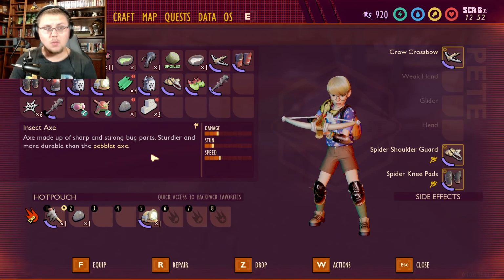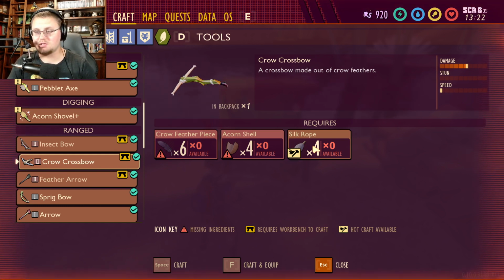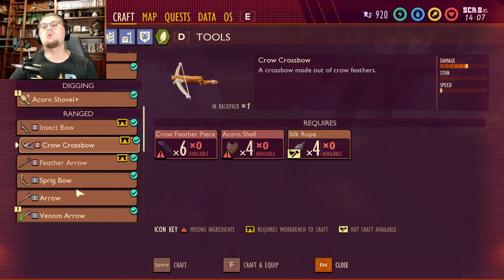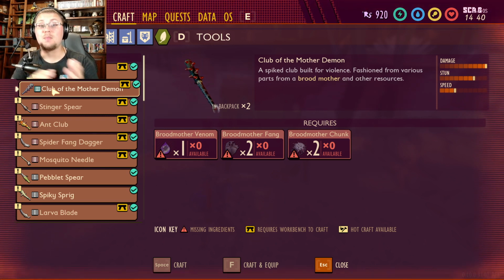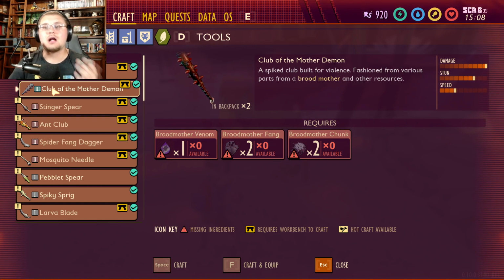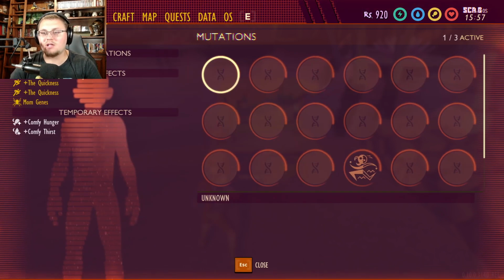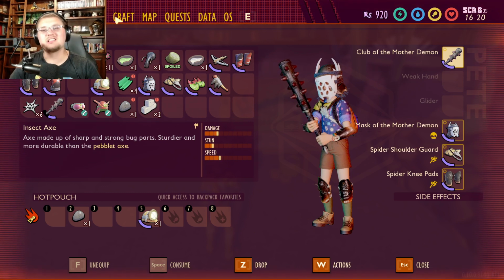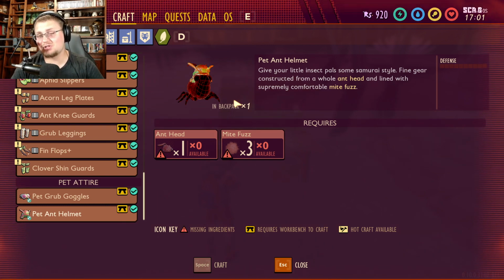ALL THE NEW ARMOR AND WEAPONS IN GROUNDED UPDATE 10.0 | HOW TO GET PET HATS IN GROUNDED NEW UPDATE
How to Unlock and find all the weapons, armor and Pet Gear